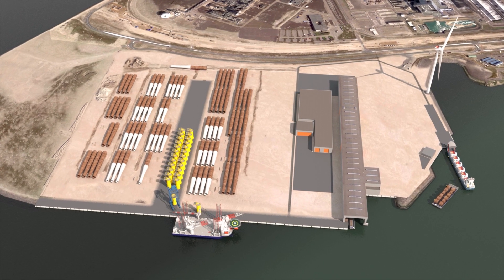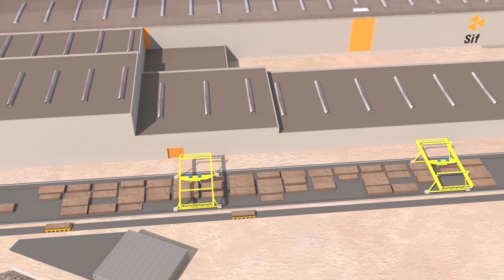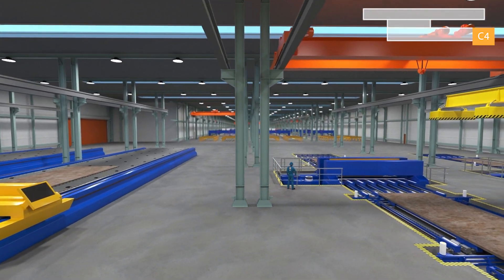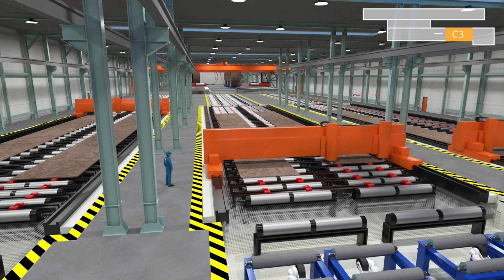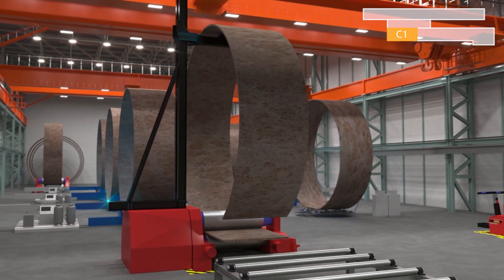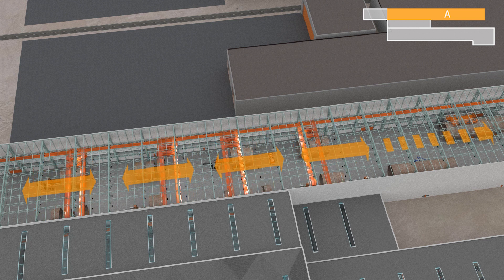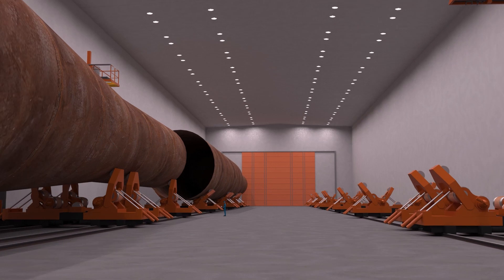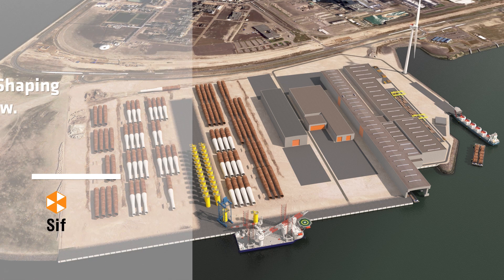Production Process World’s Largest Monopile Foundation Manufacturing Plant at Sif Group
Produ💼 Looking for job opportunities at Sif Group?